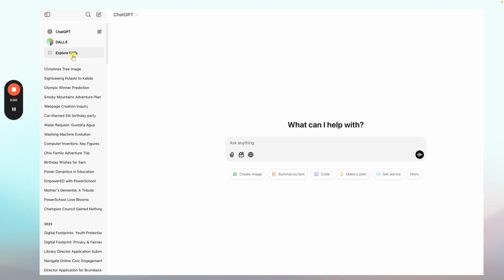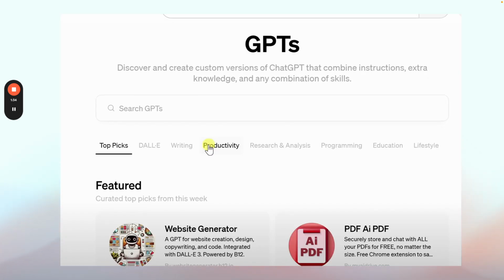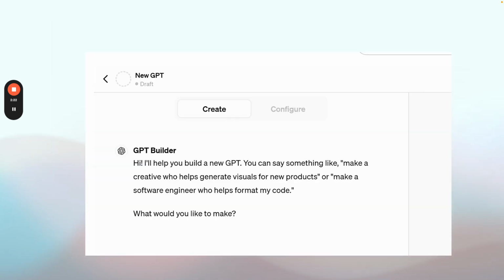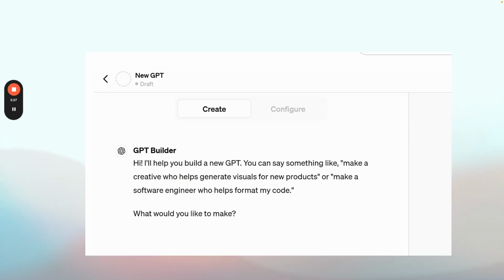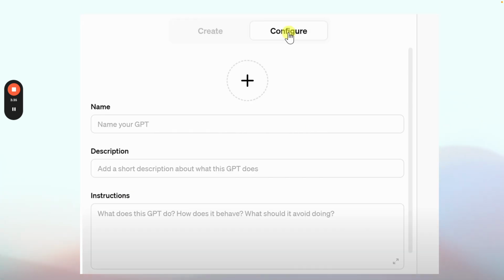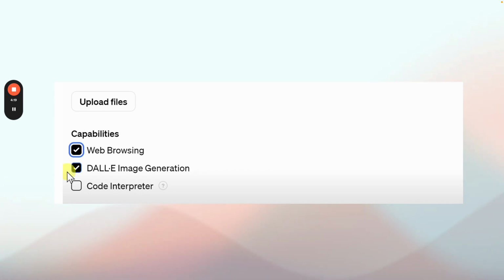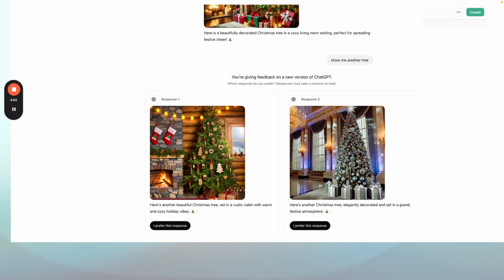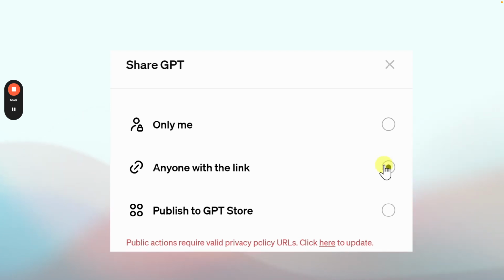Customize Your Chat GPT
Custom ChatGPT will provide information that is specific to one topic.  The paid version is required and you will then be able to creates, as well as, view other individuals Custom ChatGPT topics.